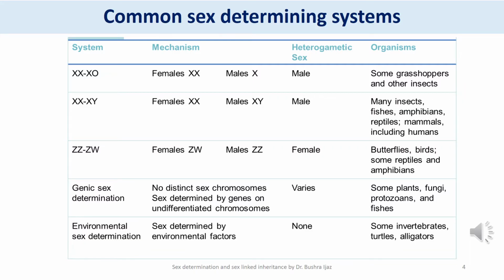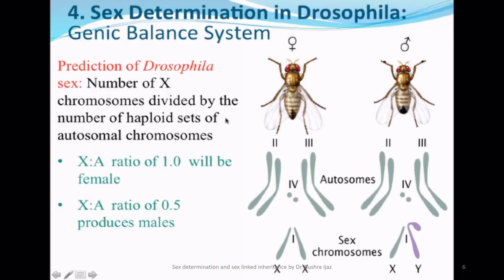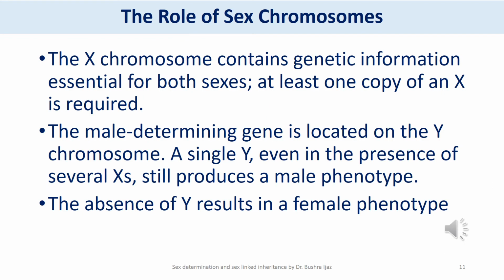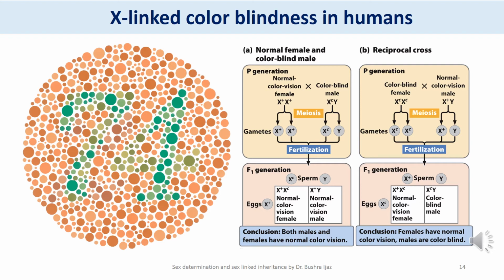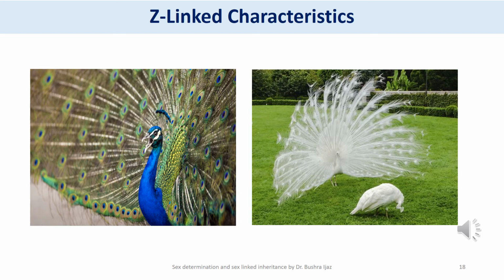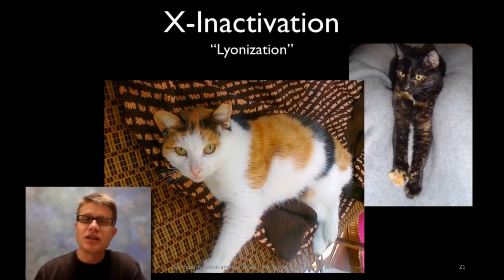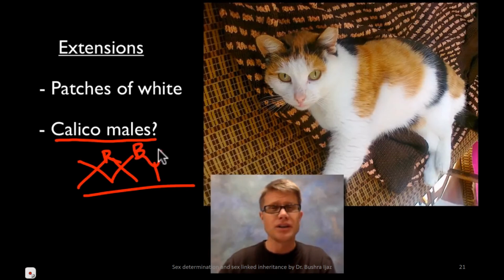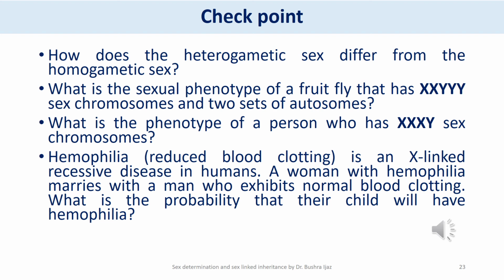Sex detrmination and sex linked inheritance part 2